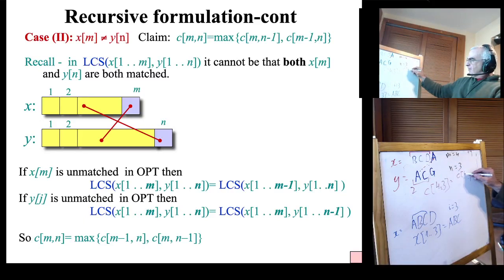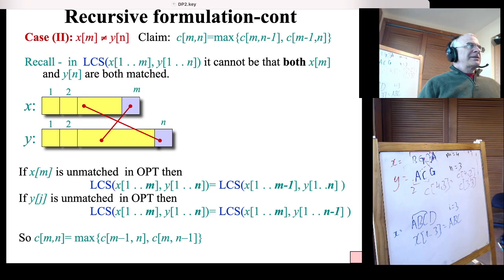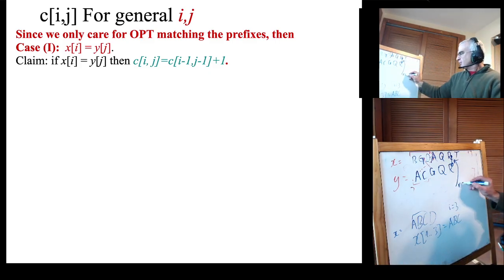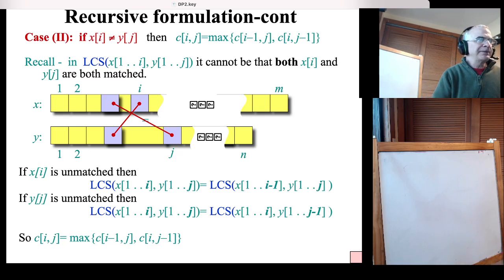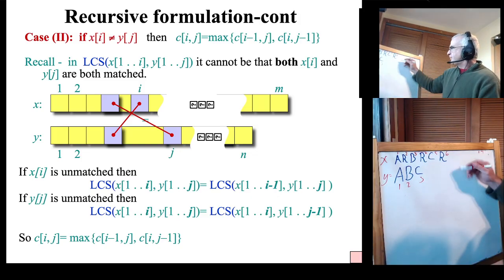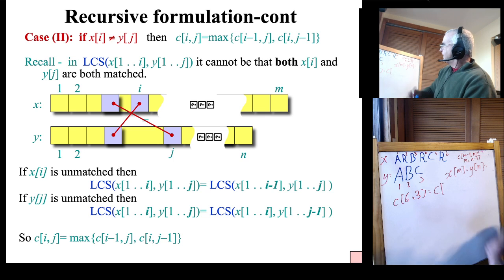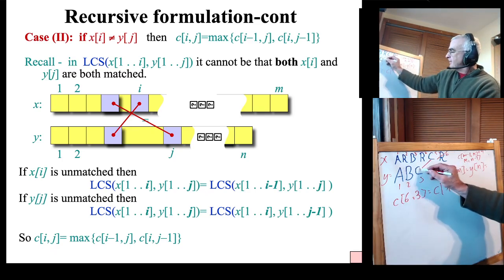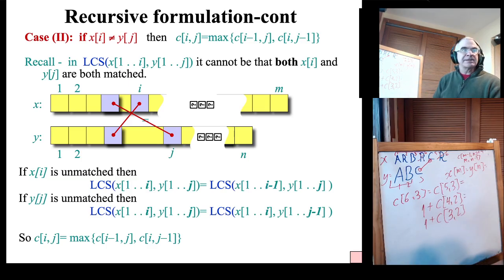cs445. Lecture 10. More LCS and edit distance